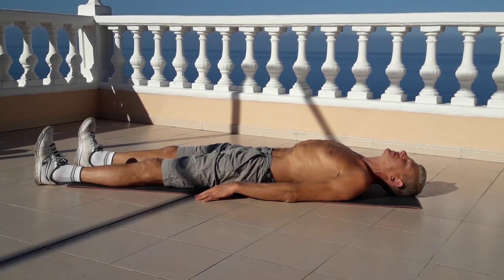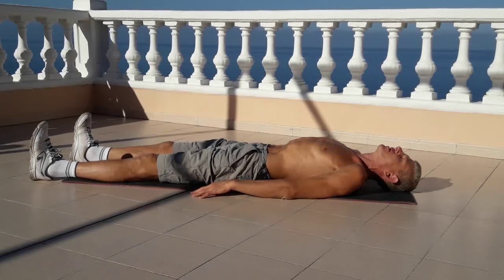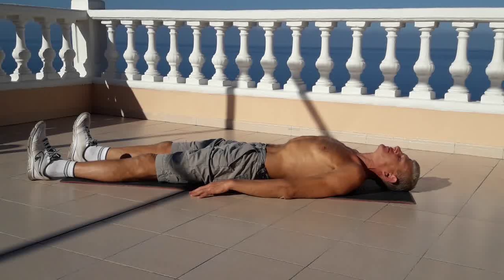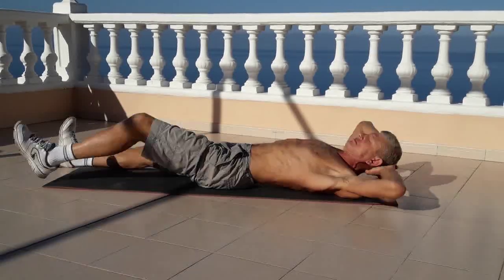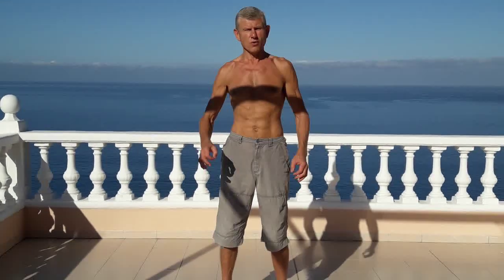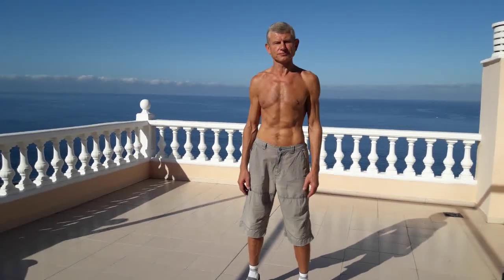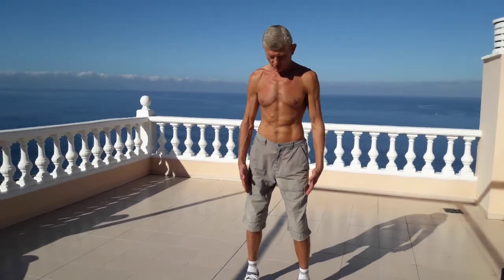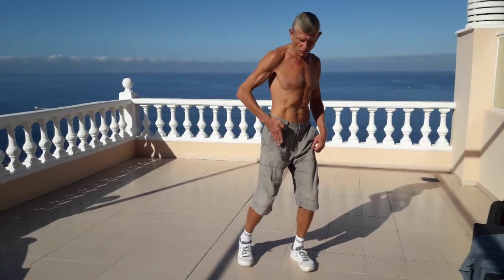How to keep your great physical condition without spending time?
Exercises for recovery, development of body flexibility and joint mobility.